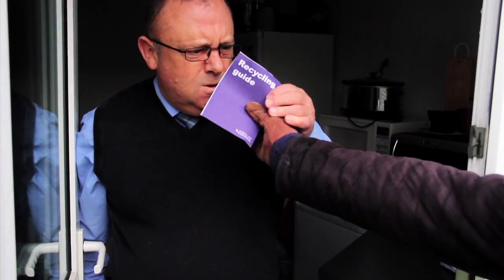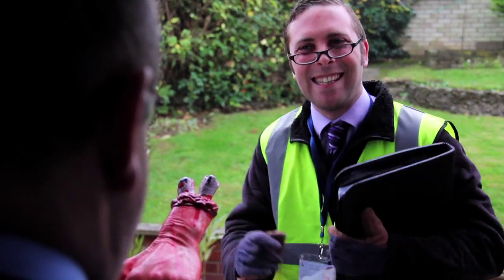Refuse and Recycling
Refuse and Recycling is about Brian, a council worker who is spearheading the Refuse and Recycling initiative where cameras have been installed in bin lorries to see who's misusing their bins, such as Mr Davies who's dark secret has made it's way back to him.

The first collaboration between Ormeson Films and Short Cut Films.